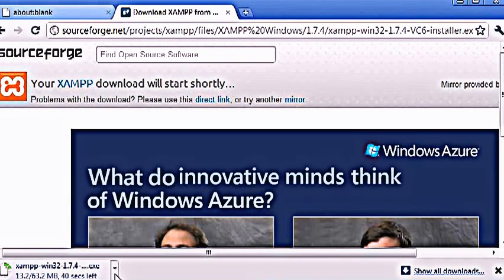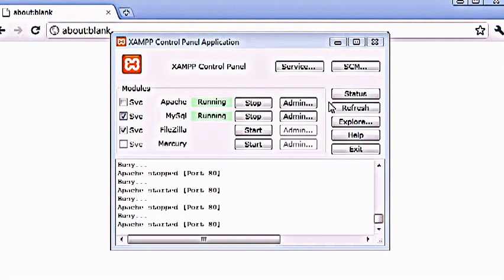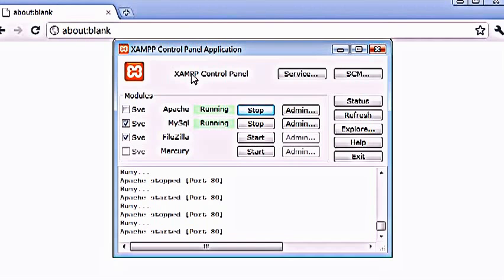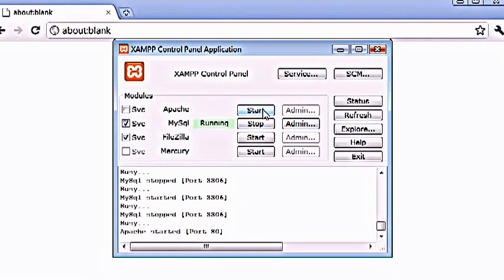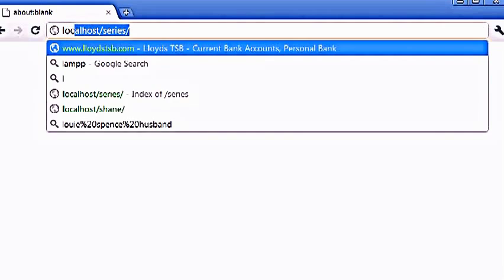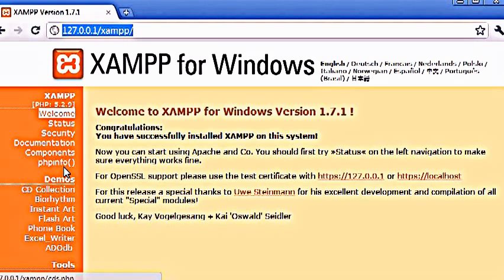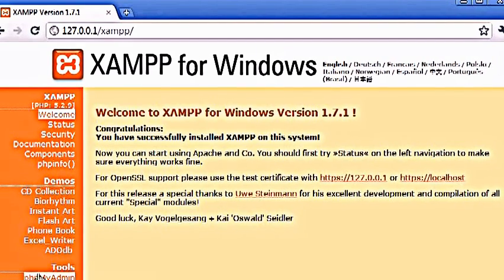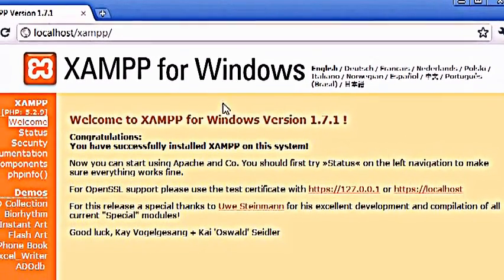Beginner PHP Tutorial 3 Installing XAMPP Part 2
How to installing XAMPP Server, to Run your PHP Coding..! Happy Beginning. !